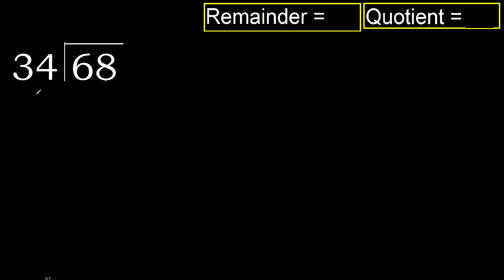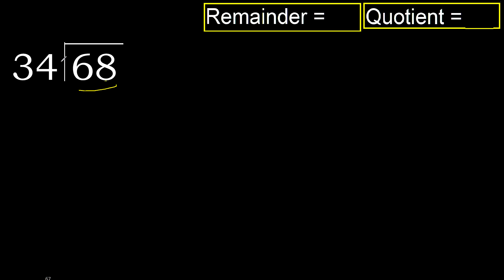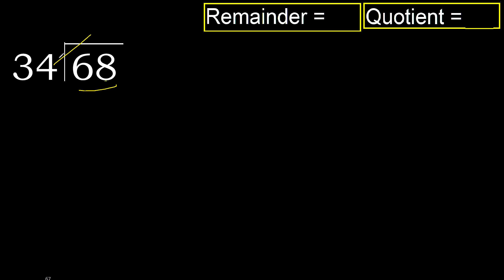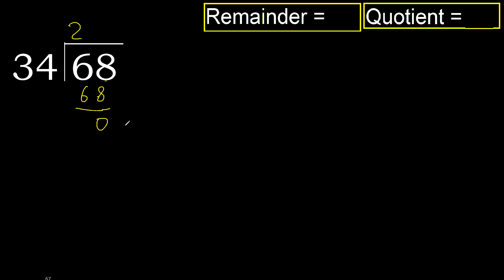Divide 68 by 34 . remainder , quotient . Division with 2 Digit Divisors . How to do division